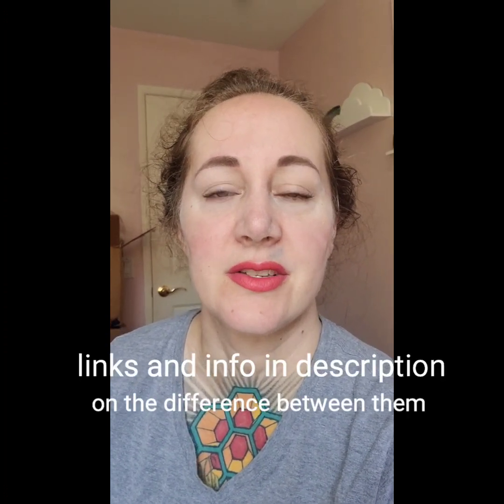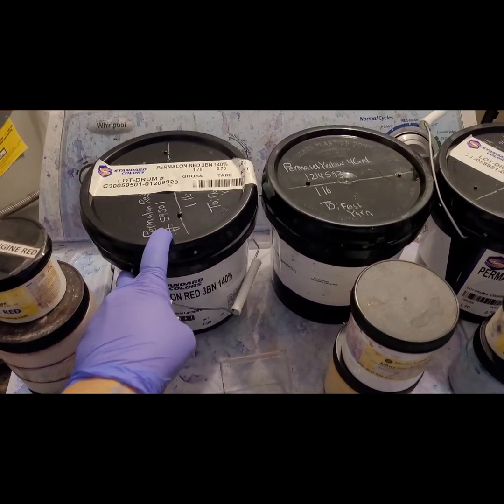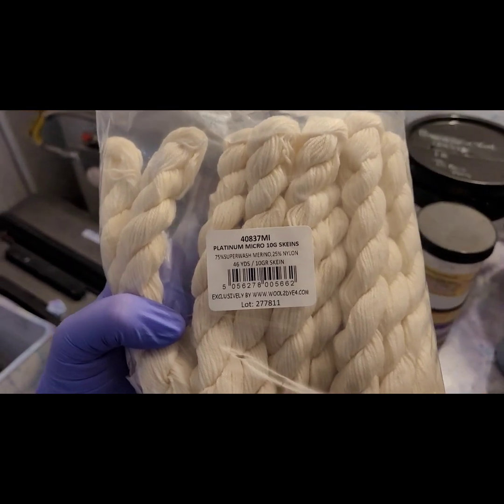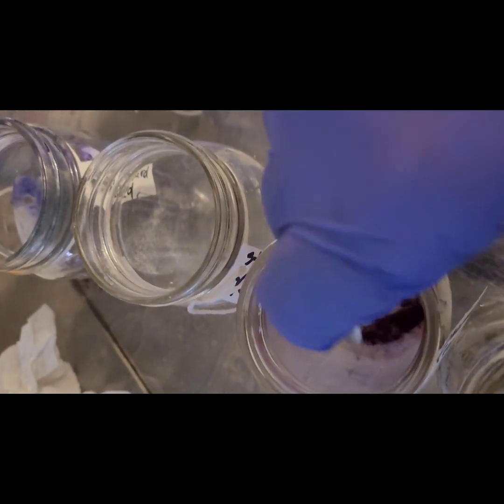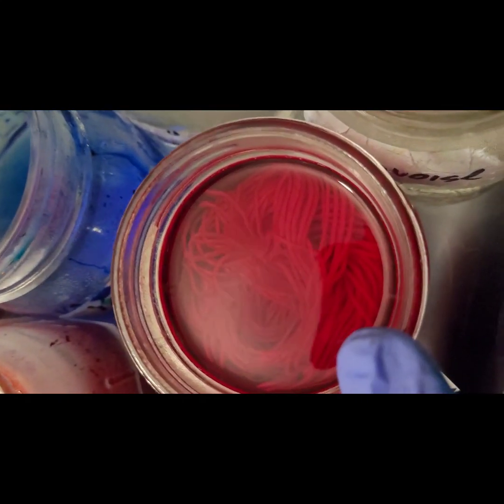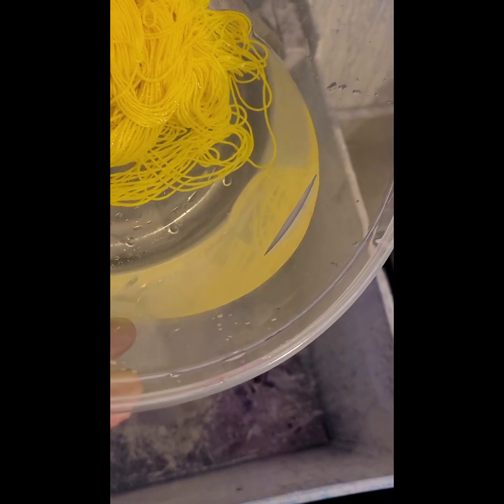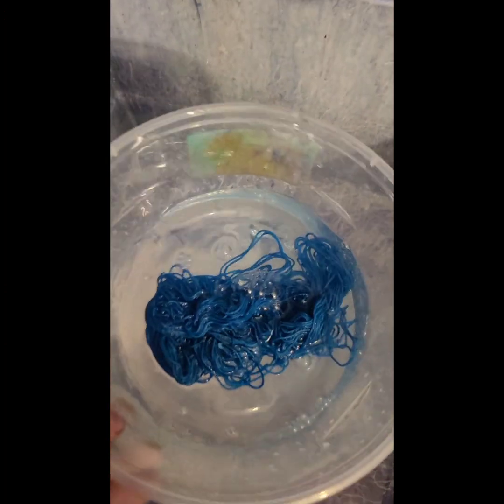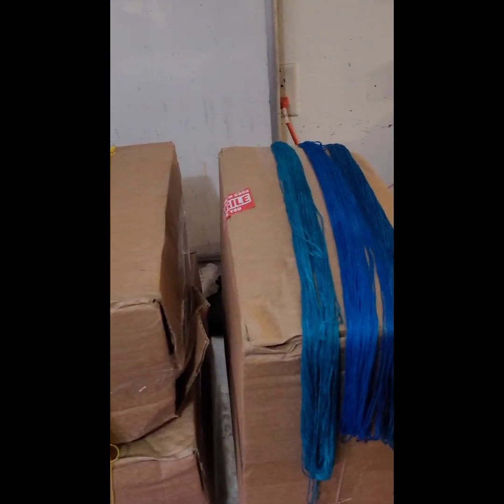Testing Lanaset dyes against Washfast Acid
If you haven't already, consider helping me defray the cost of these dyes ($160 for 3 Colors 😬), the yarn and the time to shoot & edit this video for you.

In this video, we are testing a (new to me) dye line from Standard Colors Permaset/ Lanaset dye. We're testing for how these colors compare to washfast acid, whether they gel/bleed/cake/ etc.

More about Washfast Acid Dyes

My breakdown on how Jacquard performs

Dyes used in today's experiment:

Pro chem bright red, flavine yellow, turquoise

Dharma fire engine red, fluorescent lemon, true turquoise

Jacquard Scarlett

Standard Colors Permaset Polar Red, Permaset Yellow 4 GN, Permaset blue 5G

Happy Dyeing!

Nic